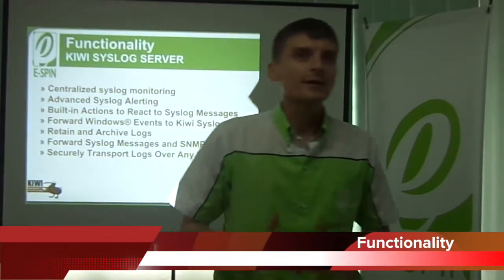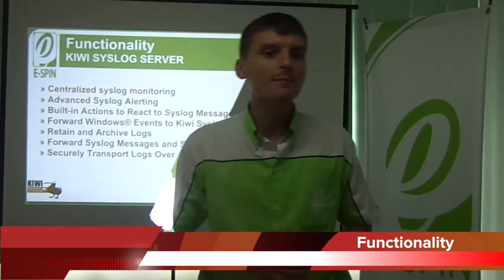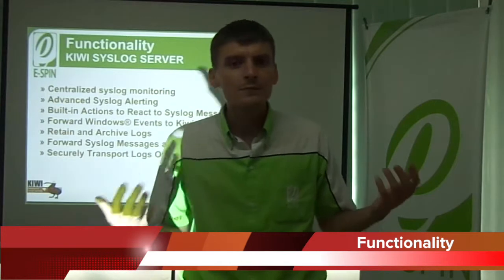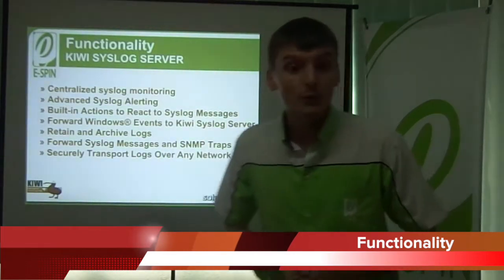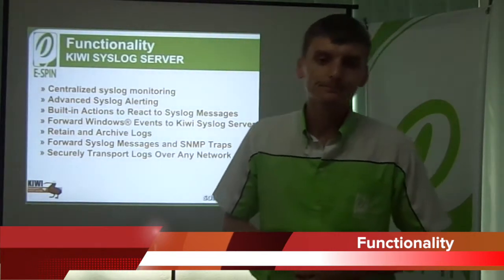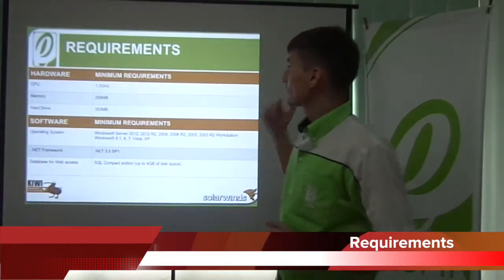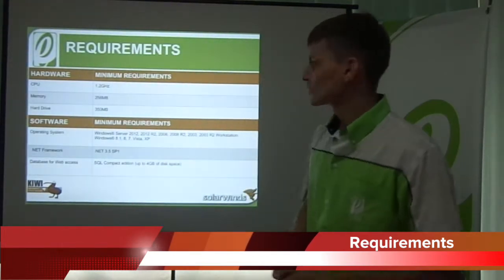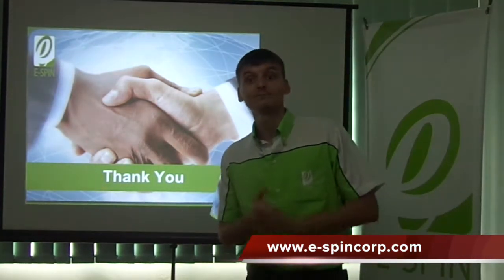Solarwinds Kiwi Syslog Server Technical Overview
This video is about Solarwinds Kiwi Syslog Server Technical Overview